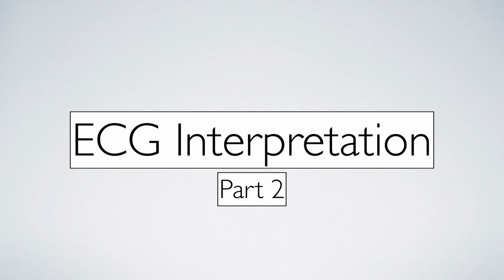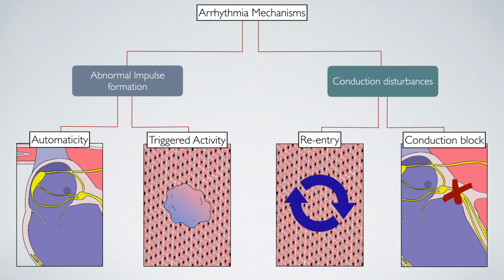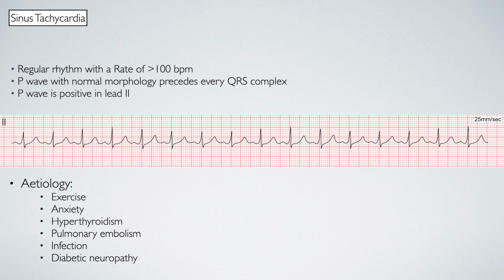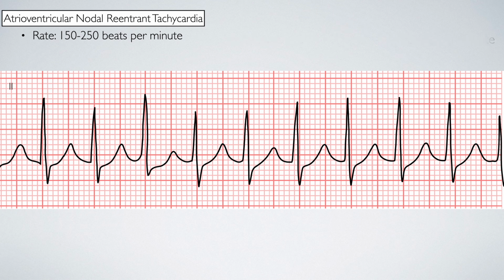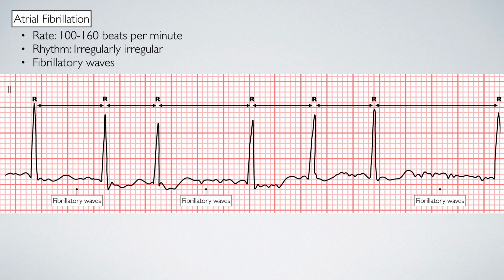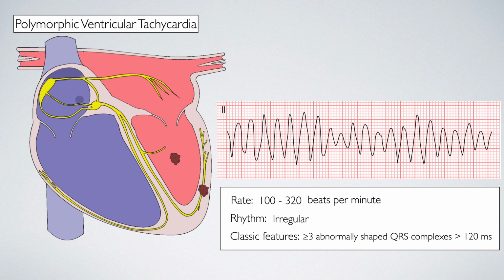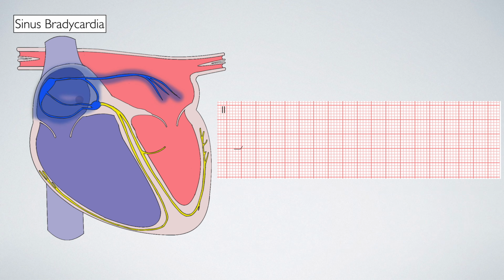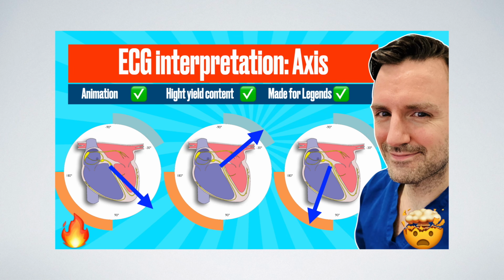Arrhythmias: A Visual Guide with ECG Criteria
Brace yourself for an electrifying episode as we plunge into the mesmerizing world of arrhythmias. Get ready to unlock the secrets of ECG interpretation, unravelling the pulse-pounding rhythms that lie within. But that's not all—prepare for a riveting exploration of the enthralling mechanisms behind arrhythmias.

Hold onto your seats as we delve into 12 distinct ECG presentations, illuminating their intricacies like never before. Brace yourself for a thrilling journey through the labyrinth of narrow complex tachycardia, broad complex tachycardia, and bradycardia, dissecting their clinical manifestations with precision.

But wait, there's more! We'll sprinkle our magic touch of animation to breathe life into these ECG presentations, making the experience truly immersive. Together, we'll embark on an in-depth analysis of ECG waves, arming you with the knowledge of what to look for and precisely when to spot it.

We extend our heartfelt gratitude to each and every one of you, esteemed viewers, for gracing us with your presence and continuing to be the legends that you are. So buckle up, for a riveting episode awaits you on the Learn Medicine Show!

Here is what you will learn in this video:

- How to assess the rate and rhythm of an ECG.
- 12 different arrhythmia presentations, along with their diagnostic criteria
-  What happens in the heart when these abnormalities occur

This is part of the ECG series.  The next episode will review cardiac AXIS.

Tune in, chill out and learn medicine.

If this video has helped you in any way, please share it with friends on Facebook, WhatsApp or any other social platform. This will really help the channel! Thank you 🥺🙏

timestamps
00:00 Introduction
00:43 A structured approach to ECG Interpretation
01:10 Rate Assessment
03:00 Rhythm assessment
04:02 Sinus Rythm
05:42 The Mechanisms of Arrhythmias
08:52 The classification of Arrhythmias
10:13 Narrow Complex Tachycardias (Clinical presentation and classification)
11:41 Sinus Tachycardia
13:30 Atrial Flutter
16:51 Atrioventricular nodal reentrant tachycardia (AVNRT)
21:01 Atrioventricular reentrant tachycardia (AVRT)
24:16 Atrial fibrillation
27:11 Embolic disease
28:07 Broad Complex Tachycardias (Clinical presentation and classification)
29:32 Monomorphic Ventricular Tachycardia
32:47 Polymorphic Ventricular Tachycardia
35:45 Ventricular Fibrillation
38:07 Bradycardias (Clinical presentation and classification)
39:22 Sinus Bradycardia
41:21 Sinus node dysfunction
44:28 Atrioventricular blocks
44:58 Junctional escape rhythm
46:23The next episode

*References*
1) Bonow, RO., Mann, DL., Zipes, DP., & Libby, P. (2011). Braunwald's Heart Disease: A Textbook of Cardiovascular Medicine. 9th edition. Elsevier Science.
2) Issa, Z., Miller, J. M., & Zipes, D. P. (2018). Clinical Arrhythmology and Electrophysiology: A Companion to Braunwald's Heart Disease (3rd ed.). ISBN 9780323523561 (hardback), ISBN 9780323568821 (eBook).
4) Surawicz Borys Timothy K. Knilans and Te-Chuan Chou. 2008. Chou's Electrocardiography in Clinical Practice : Adult and Pediatric. 6th ed. Philadelphia PA: Saunders/Elsevier. Retrieved August 14 2023

🩺 Dr. Coleman is the GP behind Brooksby Medical, a GP-led private blood testing service.